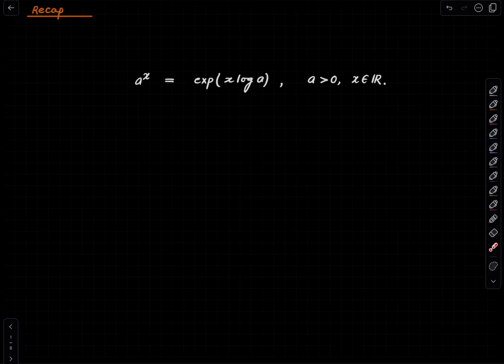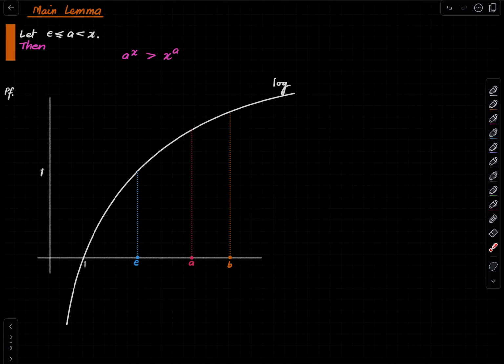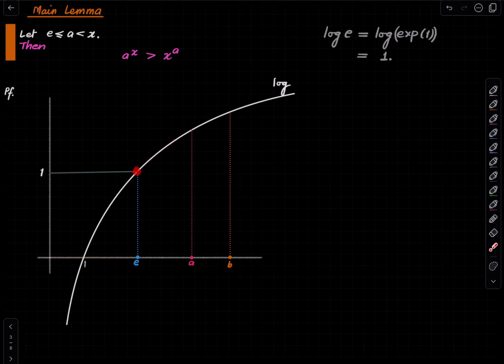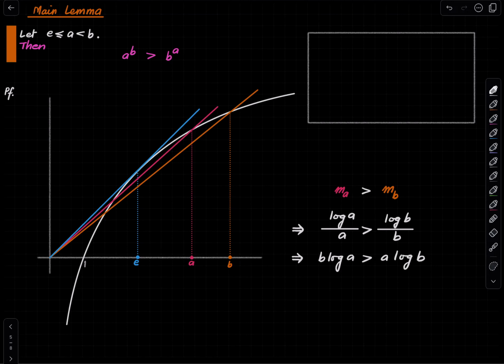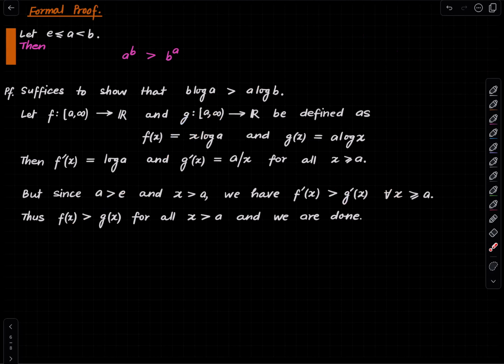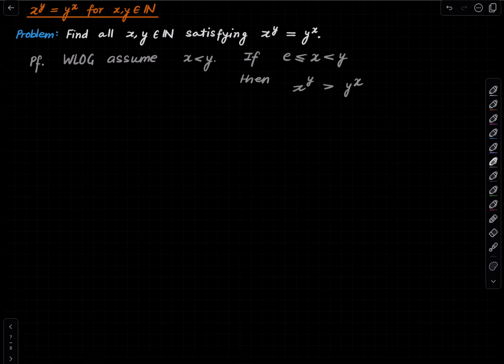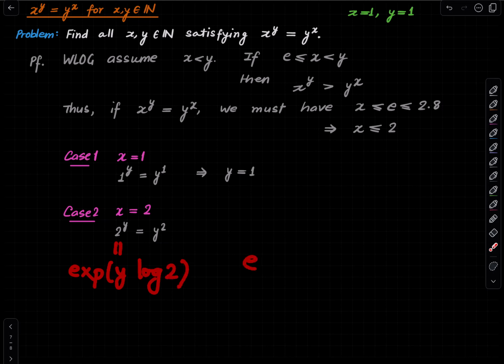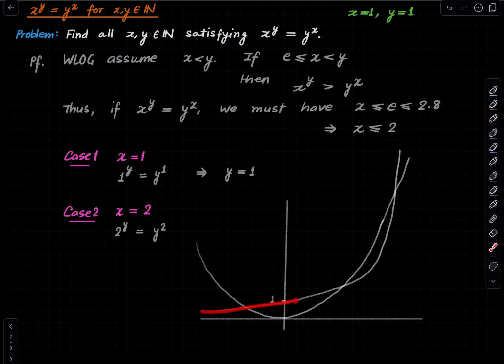Real Analysis Lecture 16.8 A Fun Puzzle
Namrata Khetan
Hersh